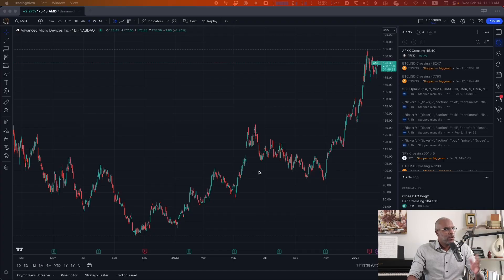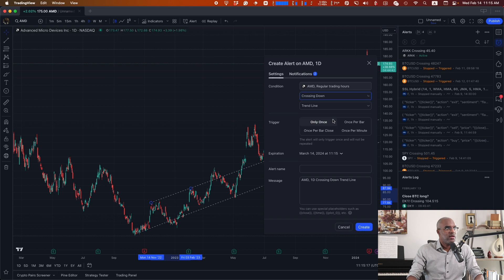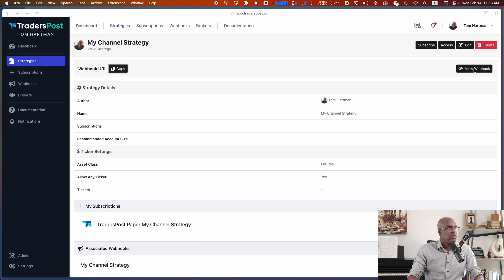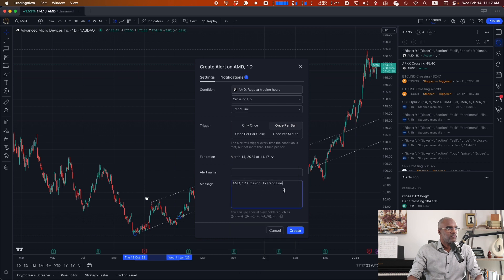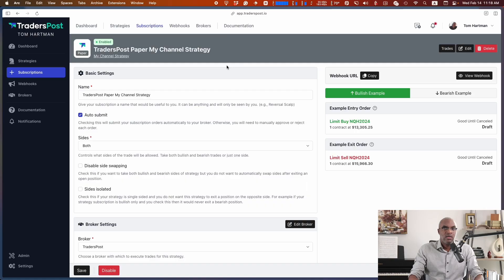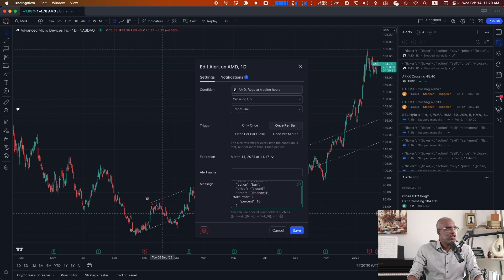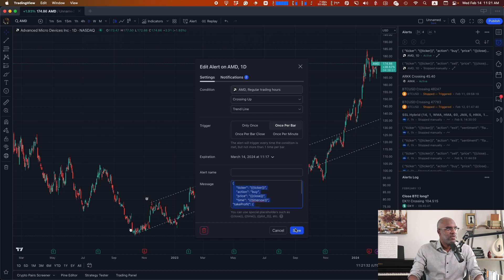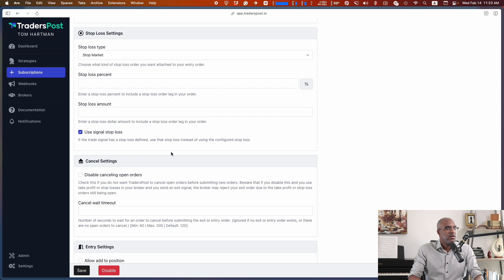Turn a Channel into an Automated Trading Strategy for Stocks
Execute buy and sell trades in your broker's account simply using trend lines and TradersPost.